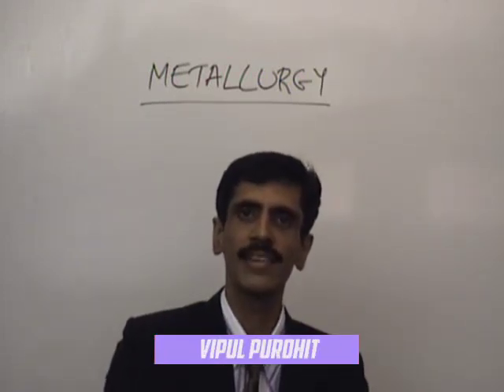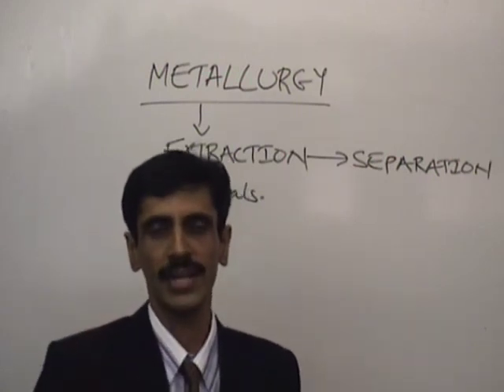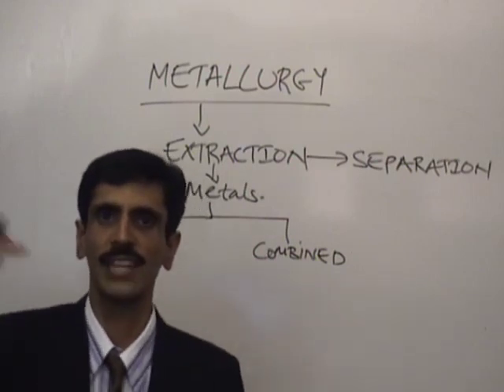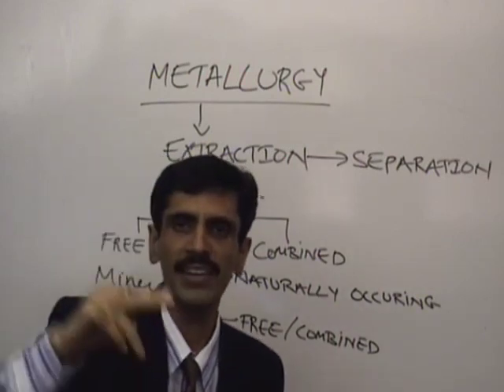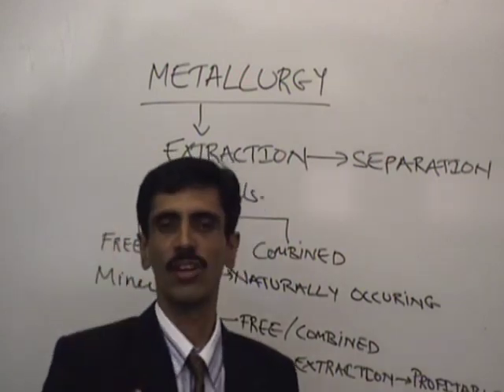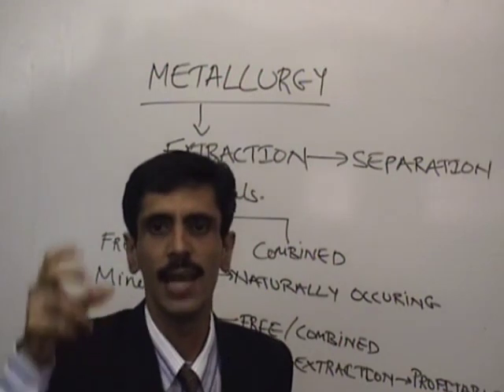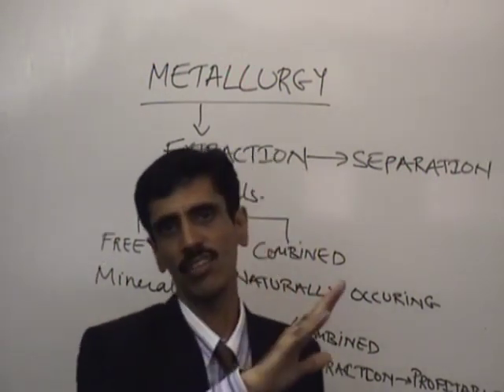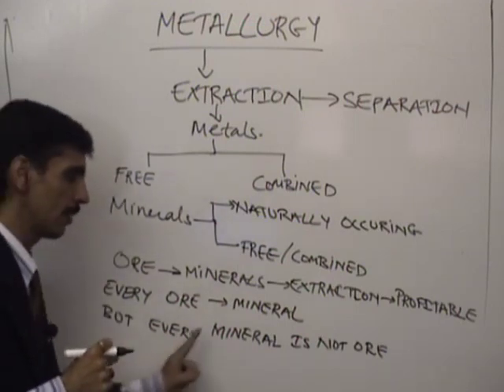METALLURGY- PART 1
This video is about the basics of Metallurgy, branch of chemistry which deals with the extraction of metals in the pure state. Since pure metals are commercially valuable, metallurgy is a large scale industry